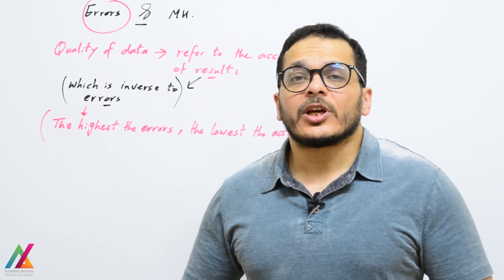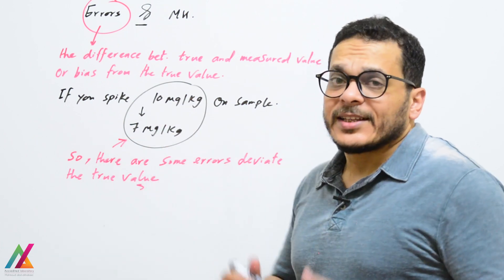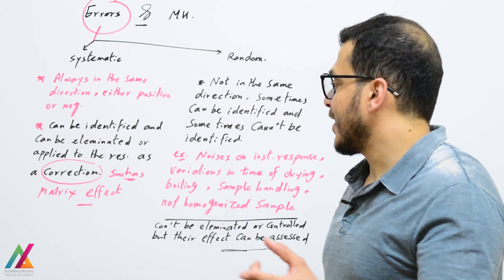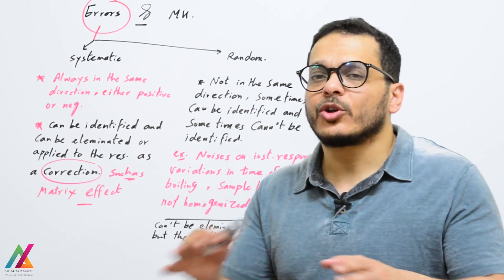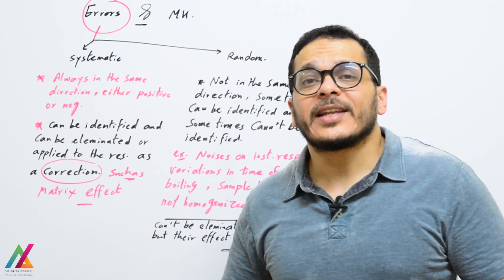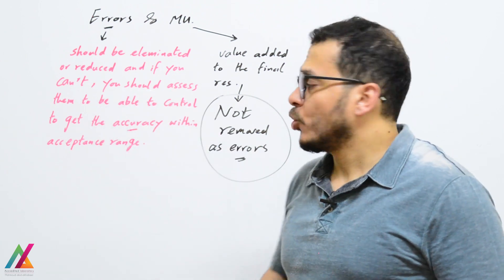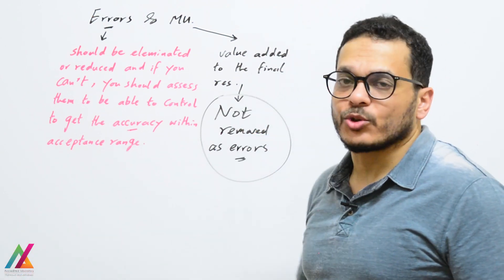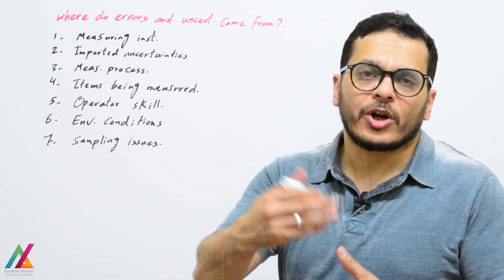Errors and uncertainty of the measurements (2/3)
Measurement Errors: Gain a comprehensive understanding of measurement errors, both systematic and random, and how they arise in various measurement processes. Explore the sources of errors and their implications on measurement accuracy.

Uncertainty in Measurements: Delve into the world of uncertainty, learning why it is essential to quantify and express uncertainty in all measurements. Understand the role of uncertainty in ensuring the reliability and credibility of data.

Types of Uncertainty: Explore the various types of uncertainty, including Type A (statistical) and Type B (non-statistical), and how to calculate and combine them to determine overall measurement uncertainty.

Error Mitigation Strategies: Discover practical strategies for mitigating errors and reducing uncertainty in measurements. Learn how to identify and address potential sources of error in your measurement processes.

Measurement Calibration: Understand the significance of calibration in minimizing errors and uncertainties. Learn about calibration standards, procedures, and their role in achieving accurate measurements.

Reporting and Communicating Uncertainty: Learn best practices for reporting measurement results along with their associated uncertainties. Explore how to effectively communicate uncertainty to stakeholders and decision-makers.

Real-World Case Studies: Gain valuable insights from real-world case studies and examples that illustrate the impact of errors and uncertainty in diverse industries and applications.

By attending this lecture, you will equip yourself with the knowledge and tools necessary to navigate the world of measurements with confidence. Whether you are a scientist, engineer, quality control professional, or anyone who relies on accurate measurements, this lecture will provide you with actionable insights to improve the reliability and credibility of your work.

Join us on this educational journey and unlock the power of understanding and managing errors and uncertainty in measurements. Strengthen your ability to make informed decisions, enhance the quality of your data, and excel in your professional endeavors.

Measurement errors
Measurement uncertainty
Accuracy in measurements
Uncertainty quantification
Measurement error sources
Measurement uncertainty types
Statistical uncertainty
Non-statistical uncertainty
Error mitigation strategies
Reducing measurement errors
Measurement calibration
Calibration standards
Measurement uncertainty calculation
Communicating measurement uncertainty
Error analysis
Measurement precision
Measurement reliability
Measurement credibility
Uncertainty in scientific measurements
Quality control in measurements
Measurement error case studies
Uncertainty in engineering measurements
Measurement uncertainty reporting
Measurement accuracy improvement
Quantifying measurement uncertainty
Measurement error reduction techniques
Managing uncertainty in measurements
Measurement data quality
Measurement uncertainty assessment
Measurement error control strategies

Regenerate